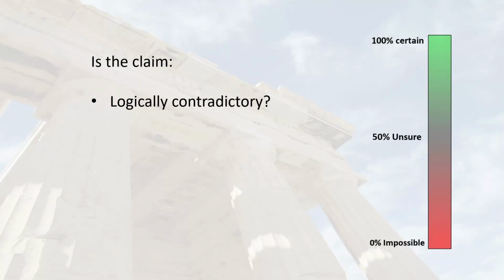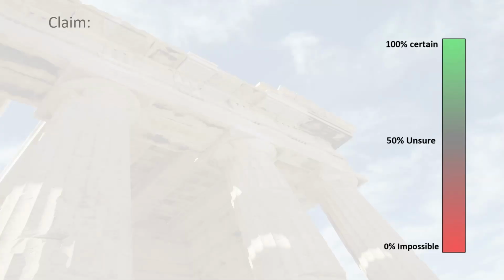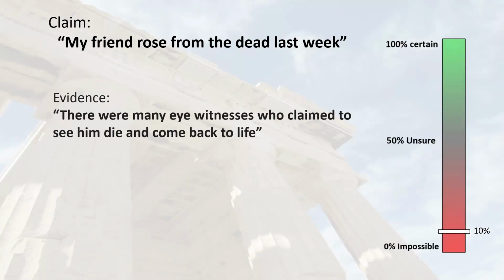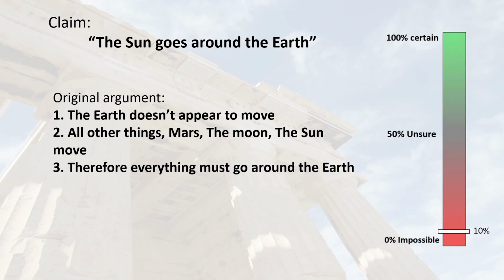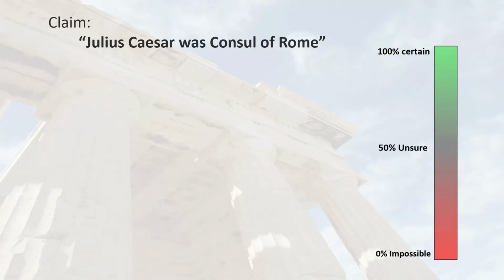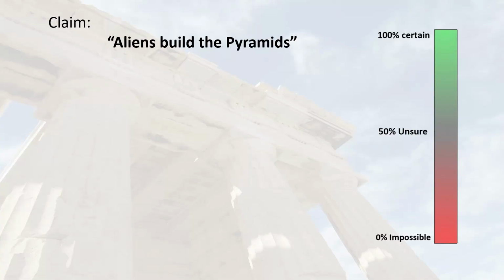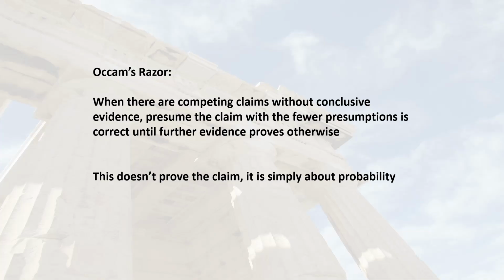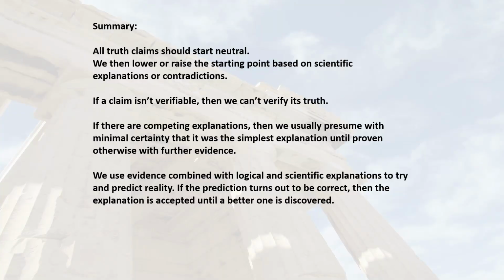How to Evaluate Claims? - Philosophy Guide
Timestamps:
0:00 Intro
1:14 Creating a scale
3:39 Claim 1: Rising from the dead
6:18 Claim 2: Geocentricism
8:10 Claim 3: Caesar being Consul
9:04 Claim 4: Young Earth
10:13 Claim 5: Aliens and Pyramids
12:10 Claim 6: About Murder
13:13 Outro